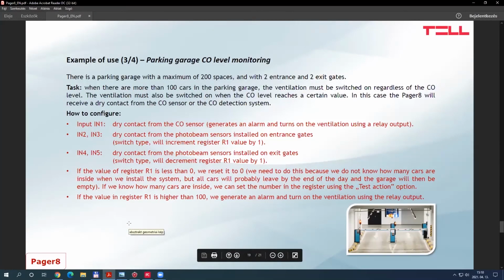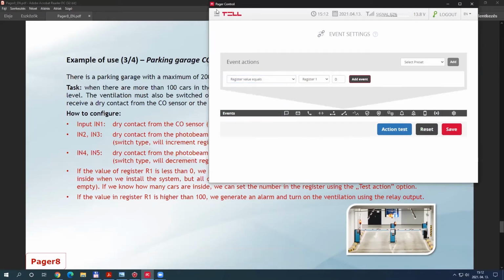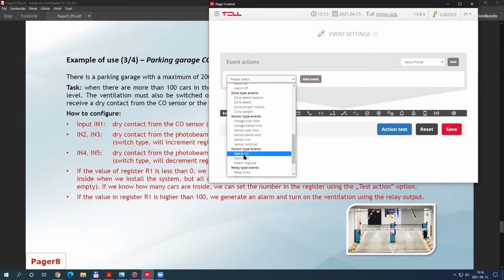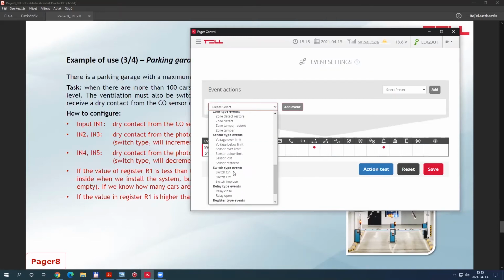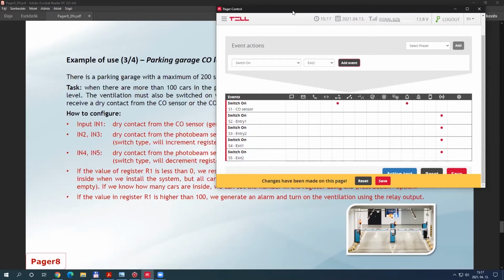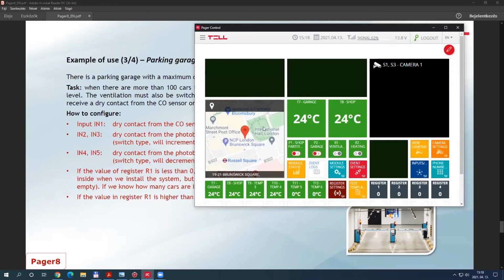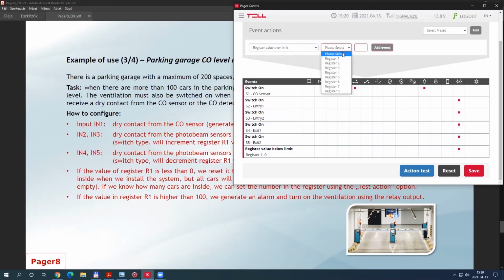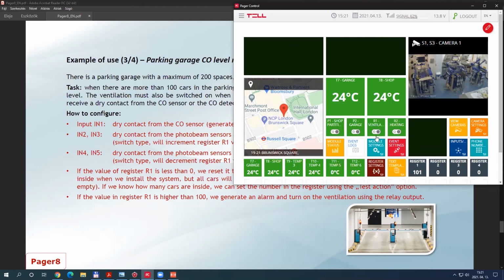Pager8 training - Parking garage CO level monitoring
In this video we will show you an example how to monitor a CO level in parking garage with Pager8 communicator.